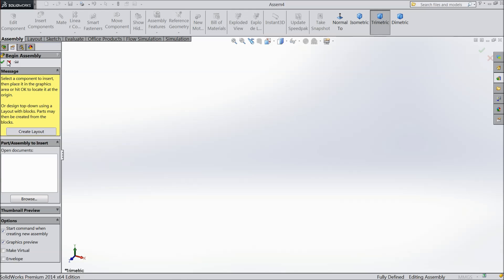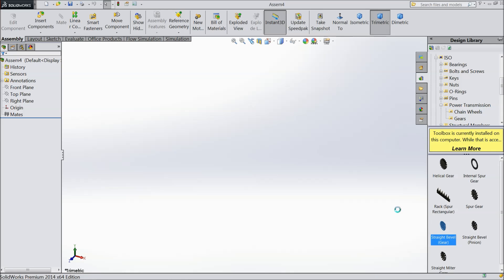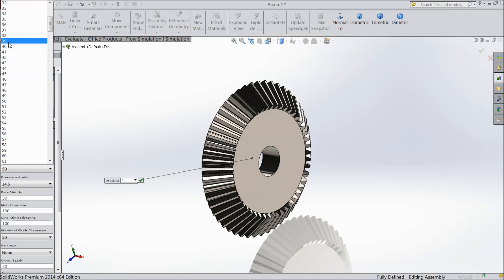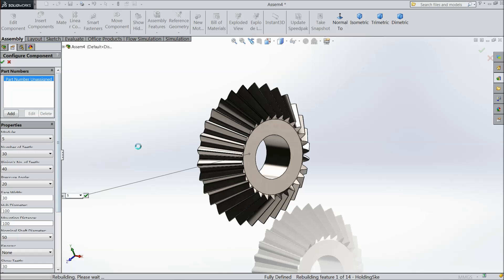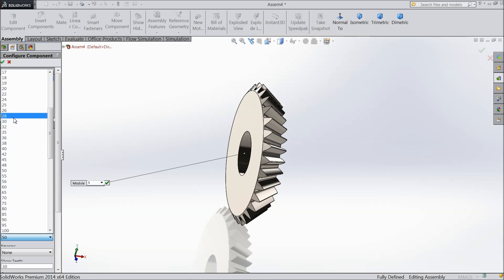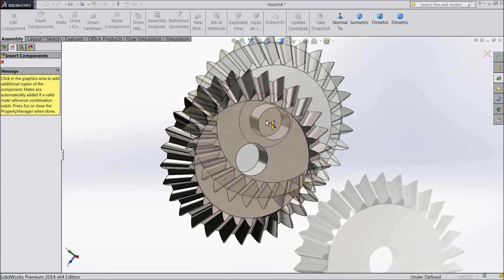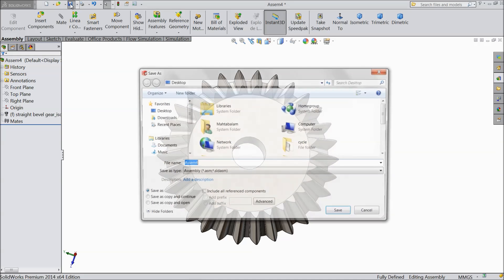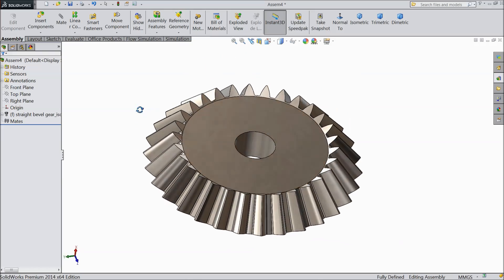How to Sketch Bevel Gear in Solidworks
in this tutorial video we will sketch bevel gear in solidworks with the help of Design library or tool bob.